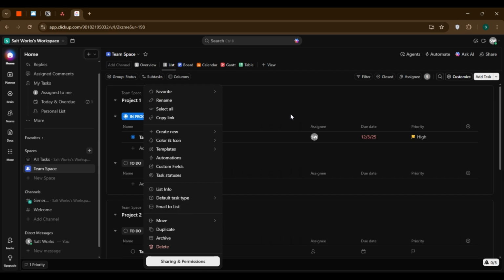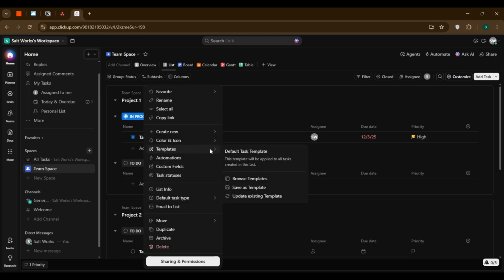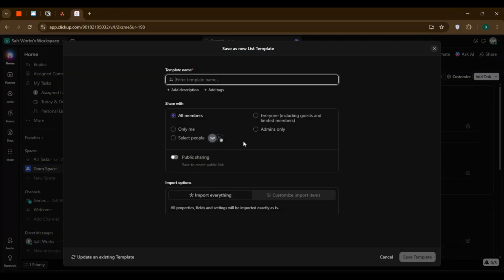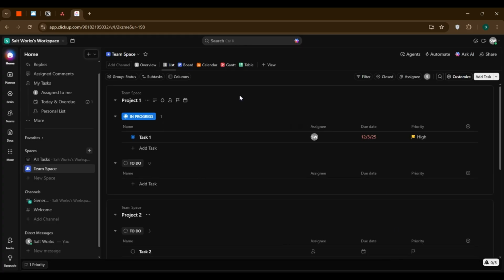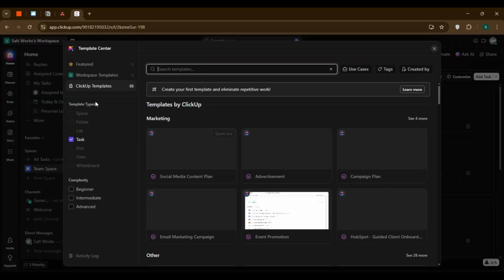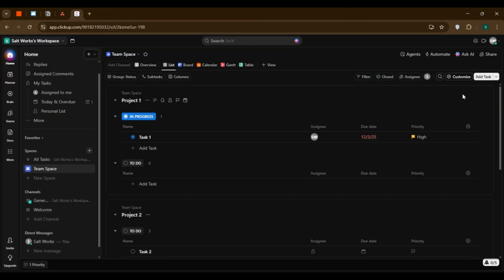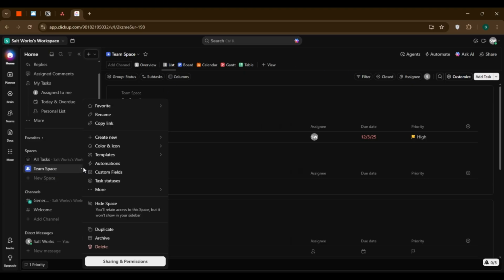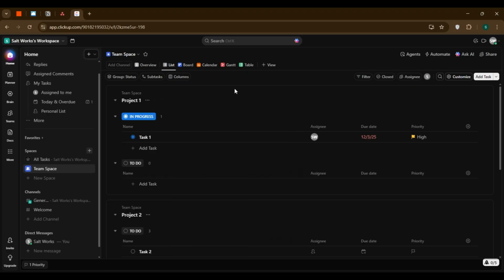How to Create Reusable Templates and Template Permissions in ClickUp 2025 (Free Plan)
Want to save time and streamline your ClickUp workflow in 2025? 🚀
In this step-by-step tutorial, I’ll show you how to create reusable templates and manage template permissions — even if you’re using the free plan.

You’ll learn how to:
✅ Create reusable task, list, and project templates
✅ Set template permissions for team members
✅ Edit and update templates without starting from scratch
✅ Share templates to keep your workflow consistent

By the end of this guide, your ClickUp setup will be more efficient and easier to manage!